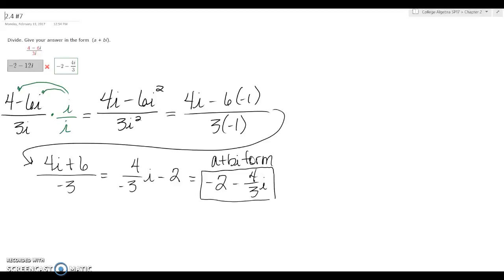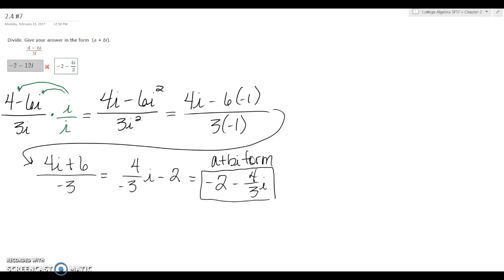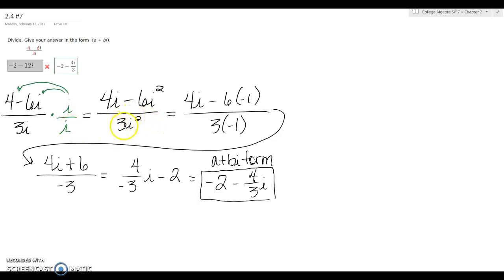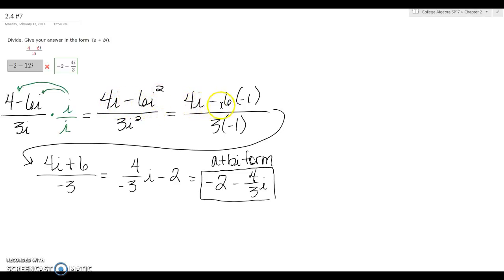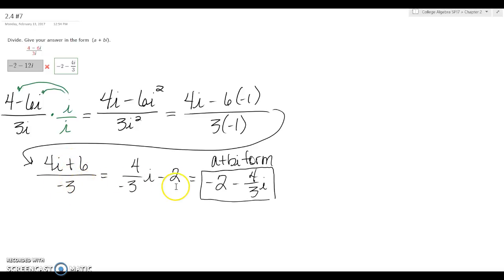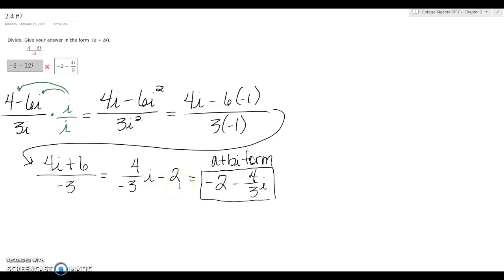CA_rationalizing the denominator with "i"